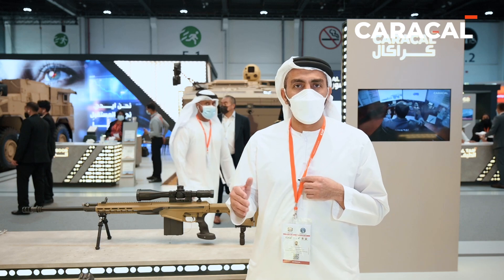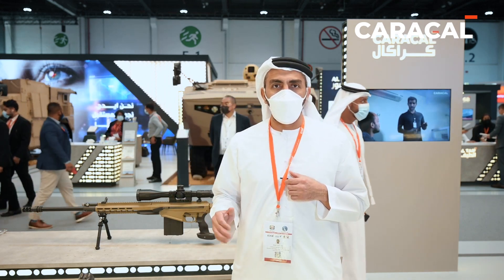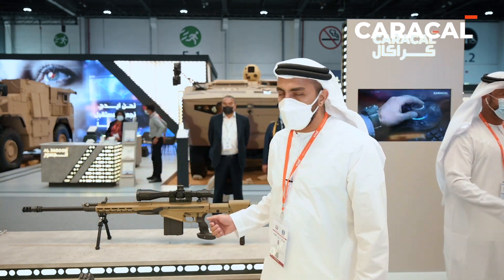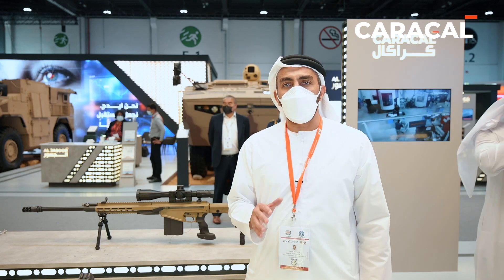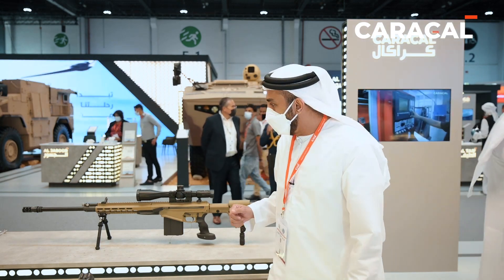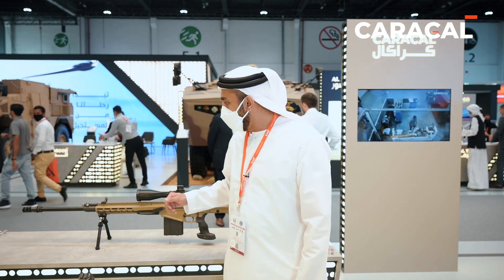CSA 338 Semi-Automatic Rifle - Review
Nasser Al Omaira, R&D Senior Manager, CARACAL, walks us through the specifications of the UAE designed, validated, and manufactured CSA 338 Semi-Automatic rifle.